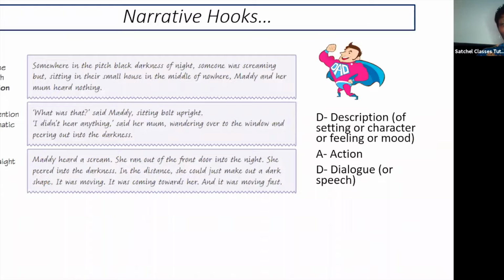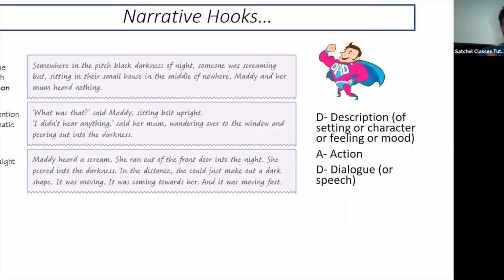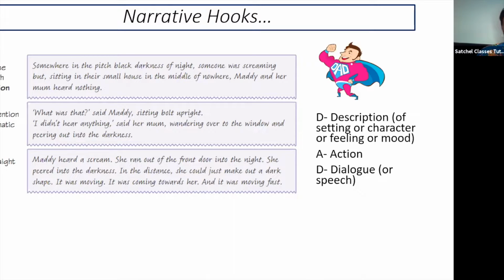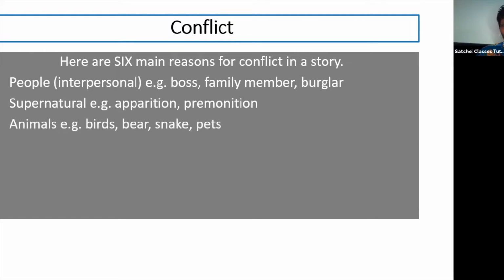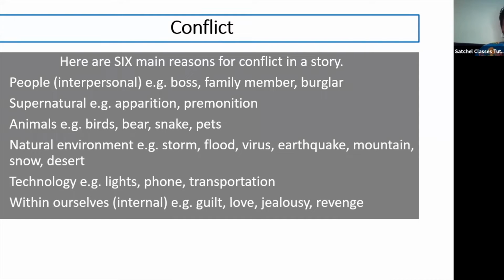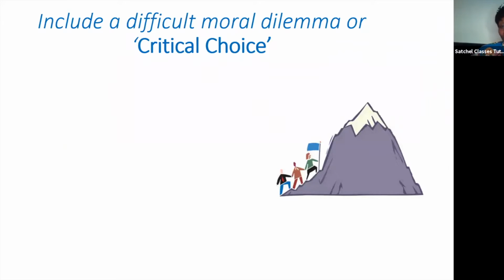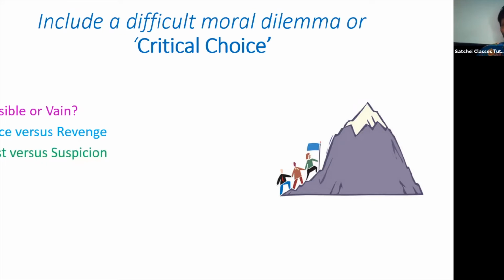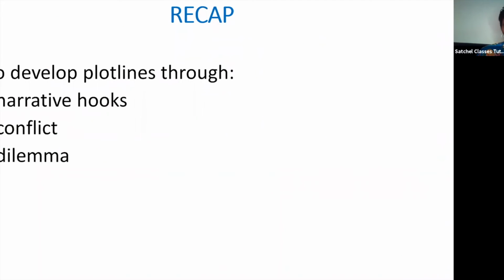An Inspector Calls Plotlines | English | Satchel Classes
About this class:
Like what you see? Access all of our free classes here:

This mini-series will focus on creative writing skills to help perfect writing and prepare students for homework assignments, class test and exams. 'An Inspector Calls' comes up in AQA English Language PAPER 1 SECTION B which focuses on Creative, Narrative, Story and Fiction Writing. This class focuses on how to create exciting plotlines.

For all our short sessions in the series why not try...